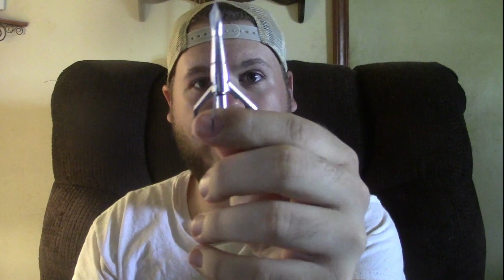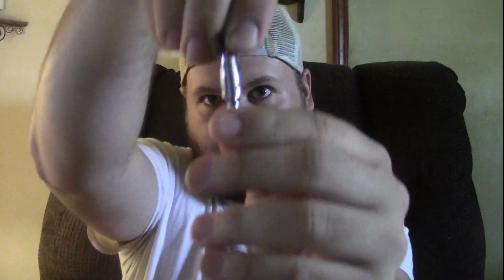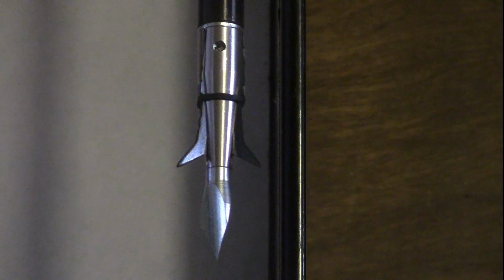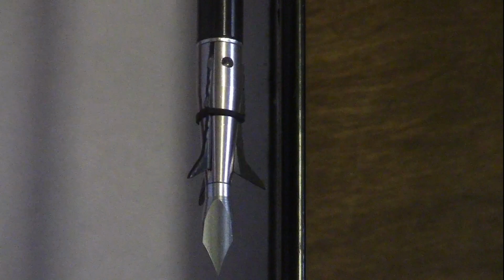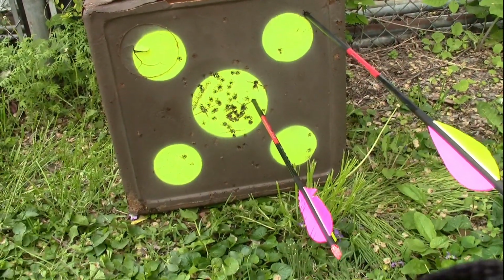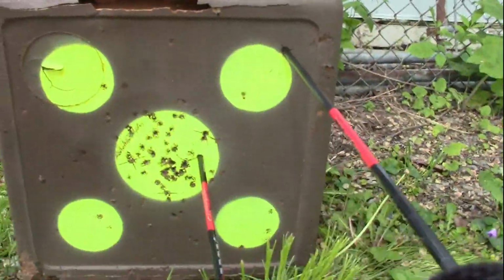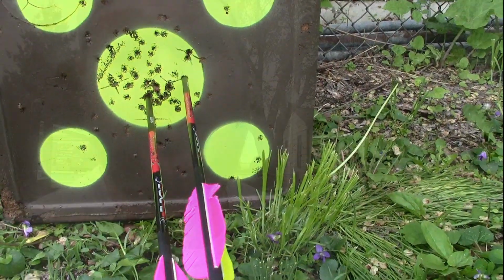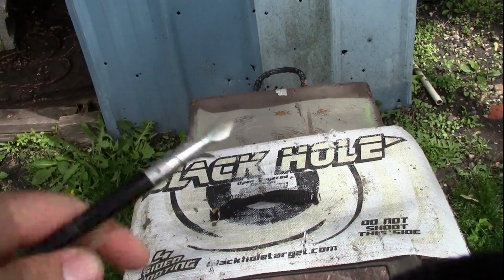Cheap Broadhead Review Rocket Sidewinder - Budget Bowhunter Series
In this video I do a broadhead test and review of the Rocket Sidewinder mechanical broadhead.  I give you a first impression of the broadheads, after that I spin test the Rocket and shoot it for accuracy, finally I put it though some "break stuff" testing.